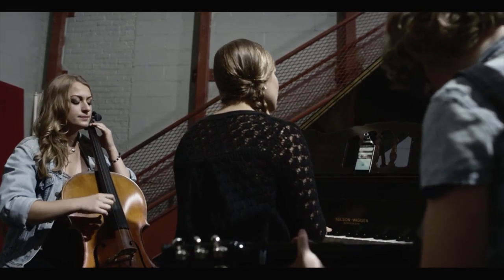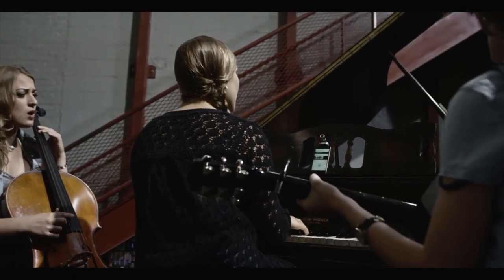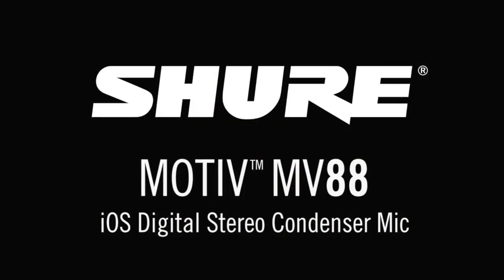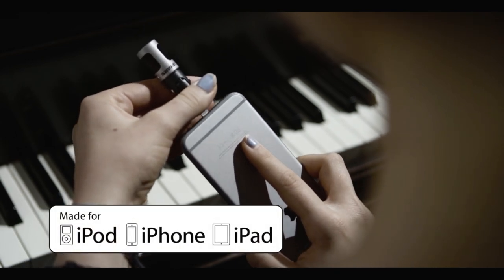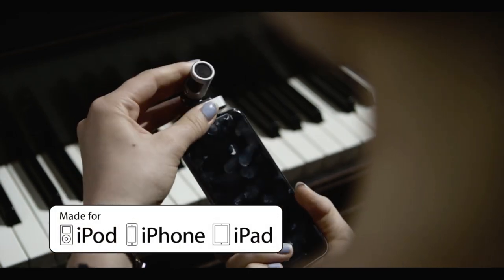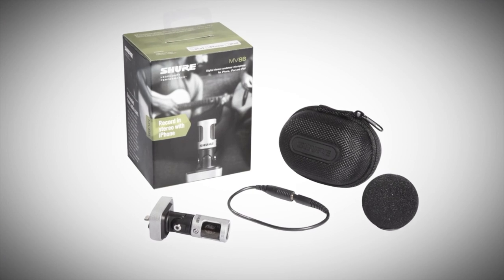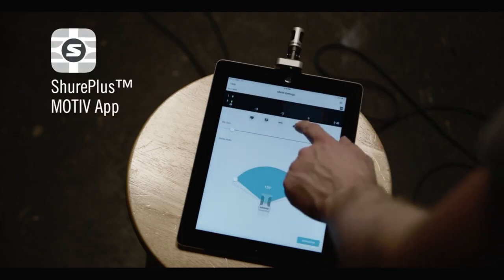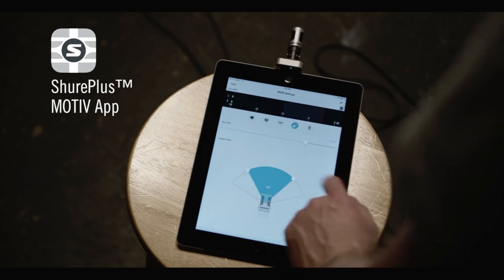Shure MOTIV MV88 iOS Digital Stereo Condenser Microphone Product Video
All voice over recorded with the MV88!

Shure MOTIV™ MV88 iOS Digital Stereo Condenser Microphone
Anyone can benefit from the high fidelity stereo recording that comes with the Shure MOTIV™ MV88. Plug it right into any iOS device equipped with a Lightning® connector and capture sound like never before.

The all-metal construction has a hinged, rotating design perfect for multiple recording angles.

The MV88 has 5 preset recording modes and includes a carrying case, windscreen, and headphone adapter cable.

Use the free ShurePlus™ MOTIV app to record and control every aspect of the MV88, including advanced features and file sharing.

Life’s moments aren’t just about the view. Document and share them with the MV88. Because great sound matters.